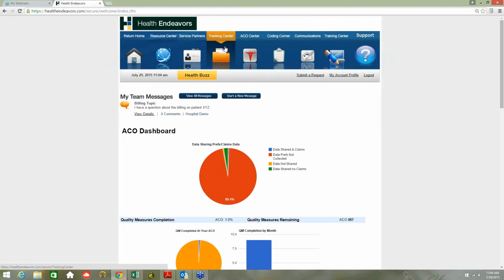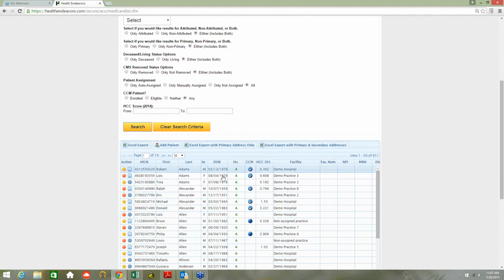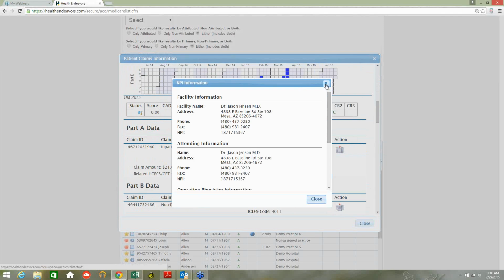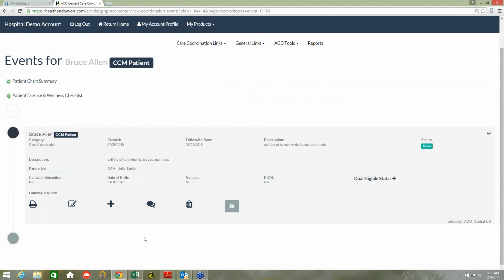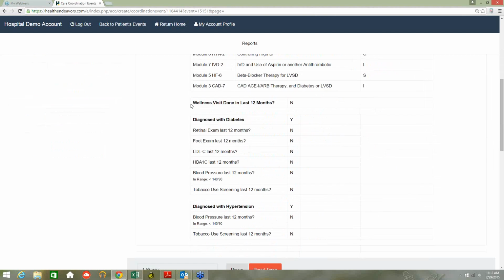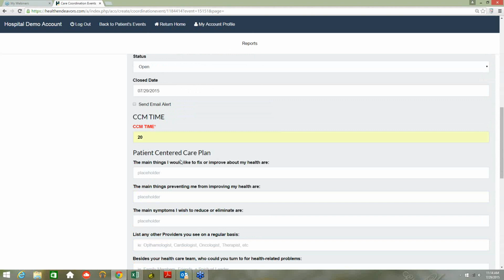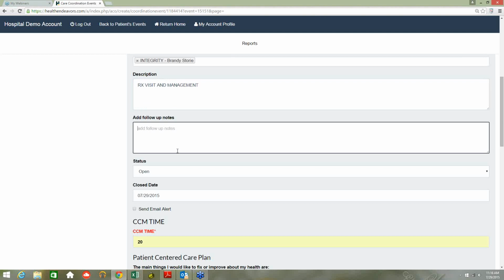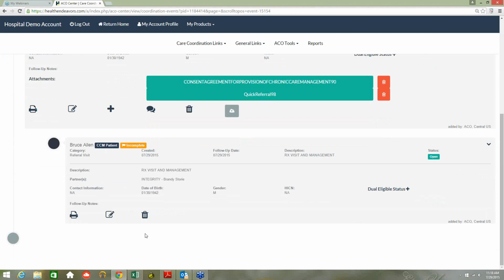2015 07 29 11 03 Central US ACO Learning Webinar 1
Central US ACO Learning Webinar 1